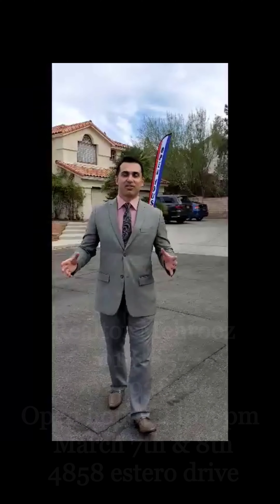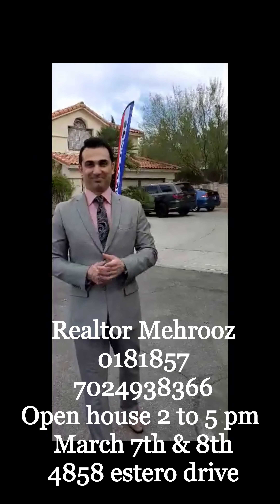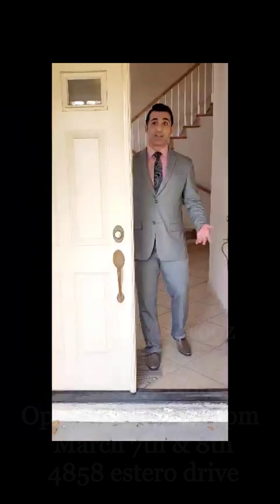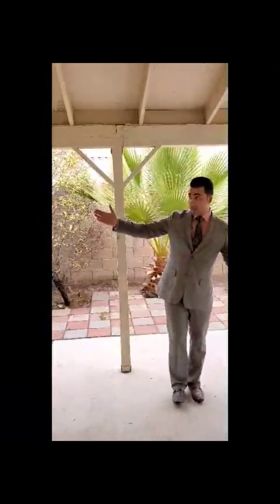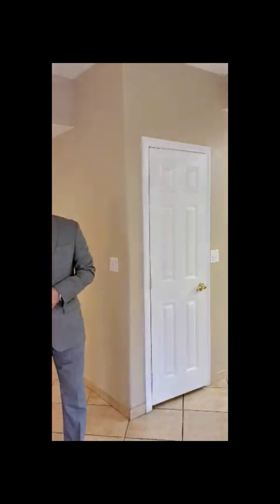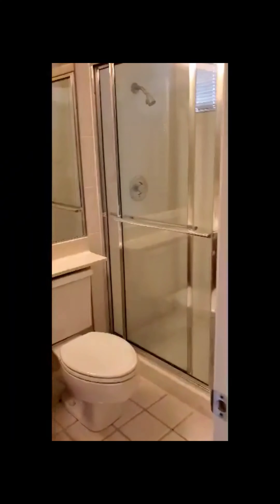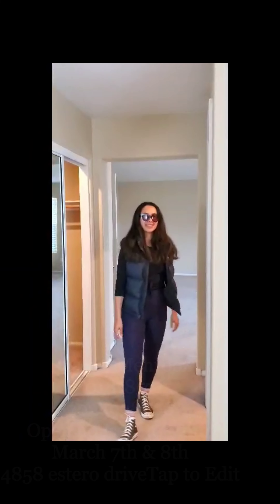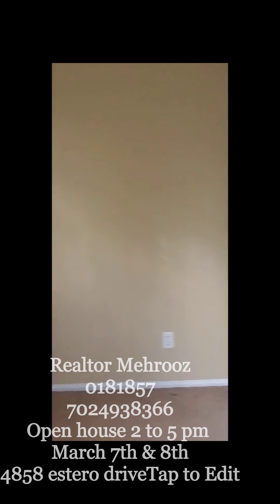Open house las vegas, home for sale, property tour, Las Vegas real estate, Las Vegas realtor, home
Realtor Mehrooz give you a tour on his open house!